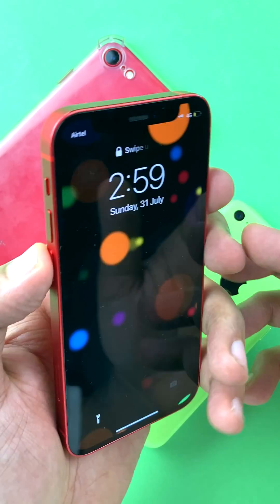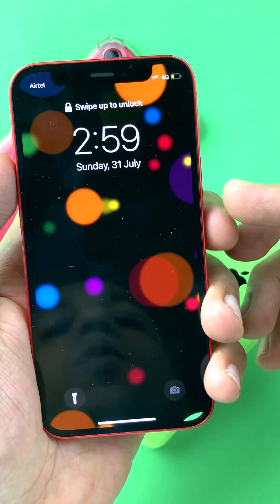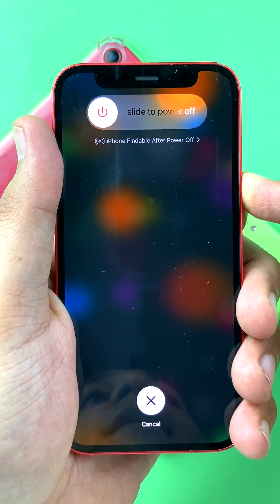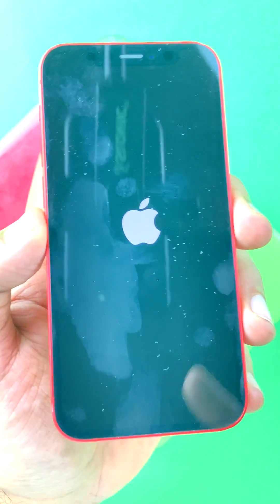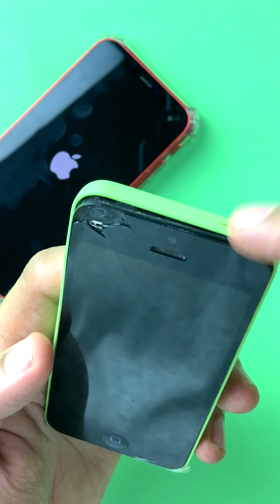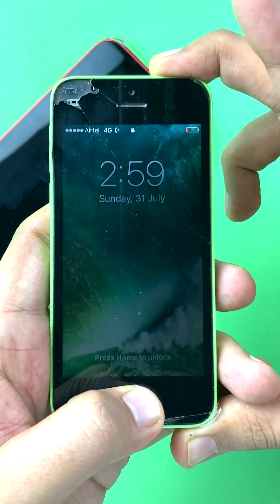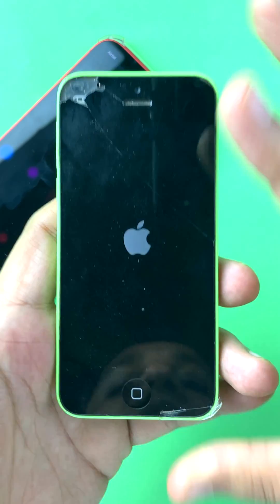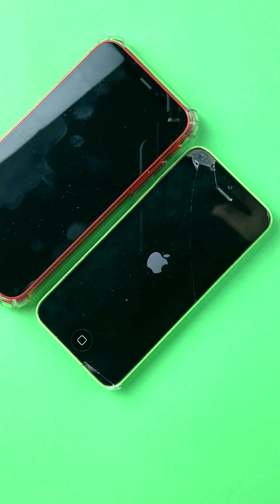Restart iPhone Without Touch Screen | Unresponsive iPhone Force Restart Trick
How to restart an iPhone if the screen is not working? Restarting is an easy fix to many software problems in an iPhone. But what happens if the screen stops responding to your touch? Well, I'm here to rescue you by teaching you a neat little trick on iPhone that lets you forcefully restart your iPhone without needing to touch the screen.